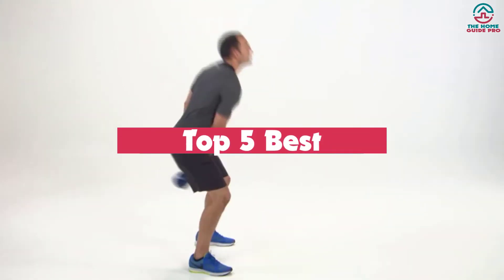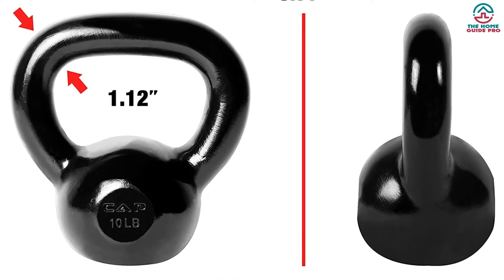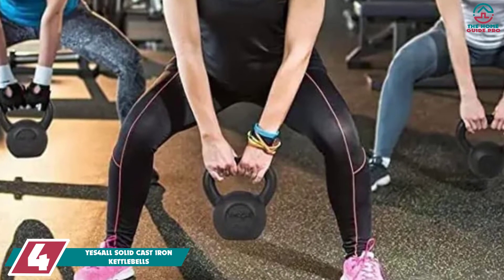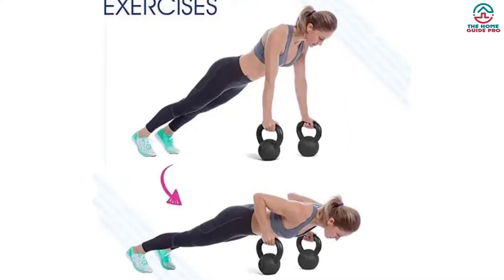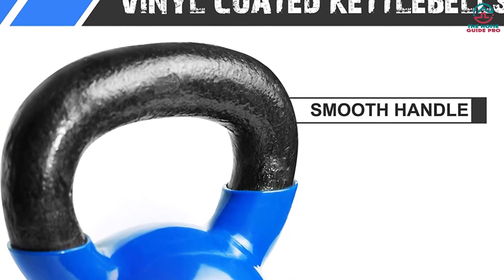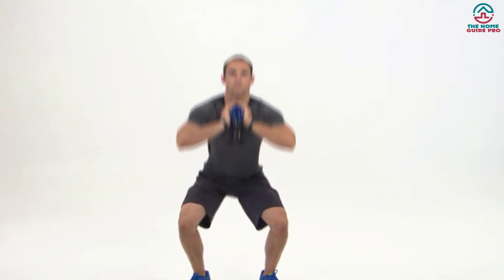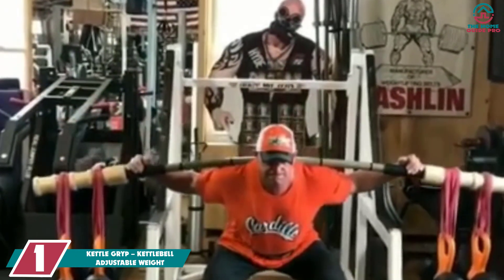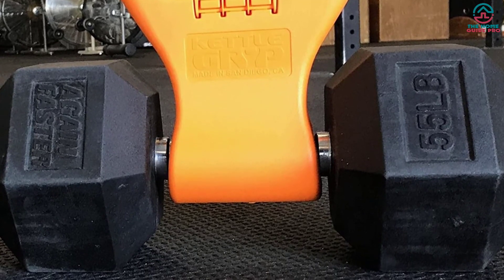✅ 5 Best Kettlebells in 2022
▶️ The Best Kettlebells We recommended  In This video

▶️ 5.  CAP BARBELL KETTLEBELL WEIGHTS

▶️ 4. YES4ALL SOLID CAST IRON KETTLEBELLS

▶️ 3. YES4ALL VINYL COATED KETTLEBELLS

▶️ 2. SPRI KETTLEBELL WEIGHTS

▶️ 1. KETTLE GRYP – KETTLEBELL ADJUSTABLE WEIGHT

➥ Prime Discounted Monthly Offering
➥ Try Twitch Prime
➥ Amazon Music Unlimited
➥ Try Amazon Home Services
➥ Kindle Unlimited Membership Plans
➥ Create an Amazon Wedding Registry